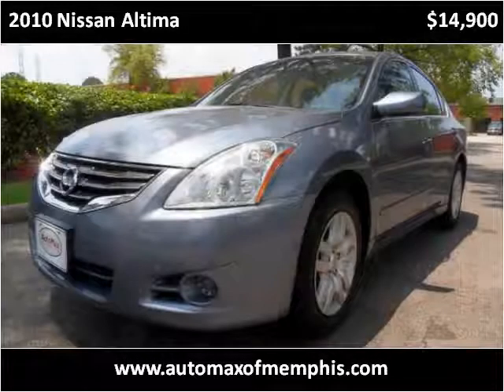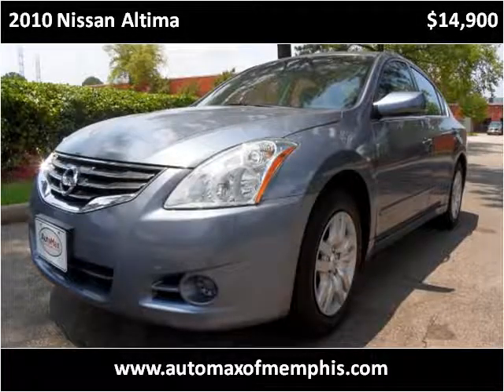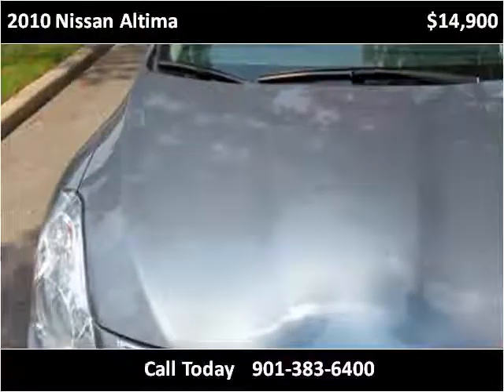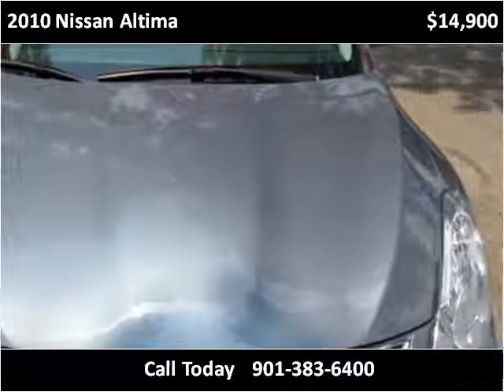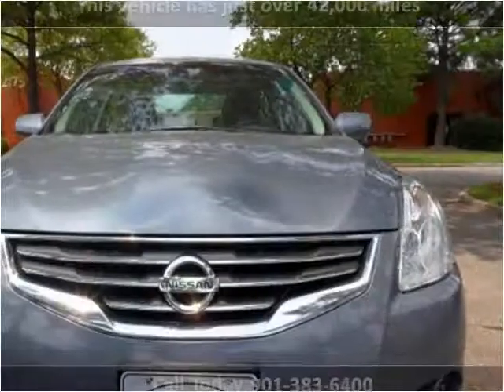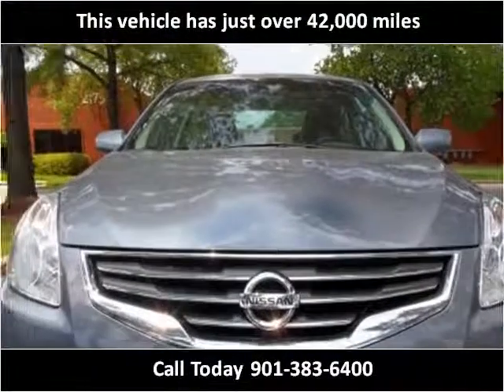2010 Nissan Altima Used Cars Memphis TN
This 2010 Nissan Altima is available from AutoMax of Memphis.